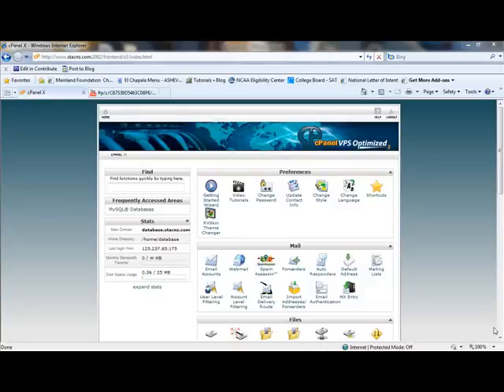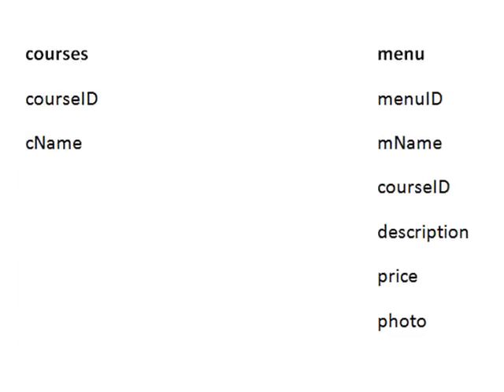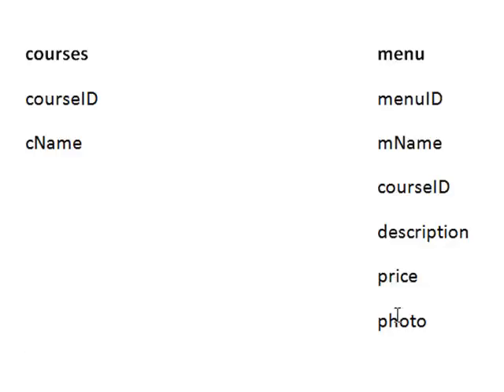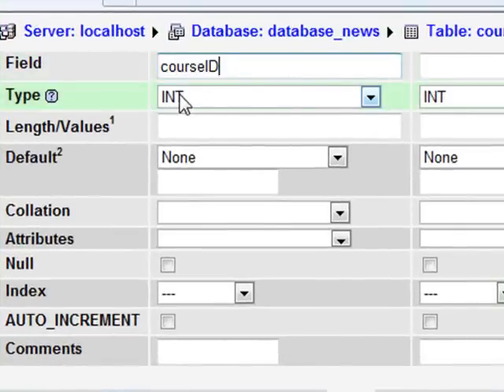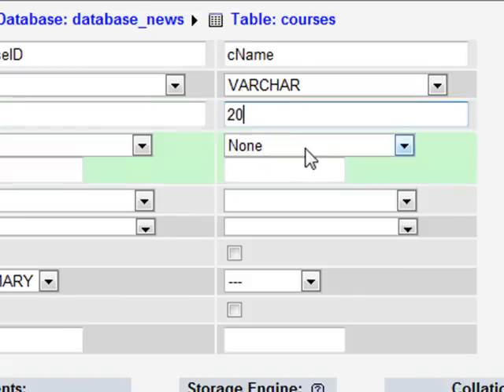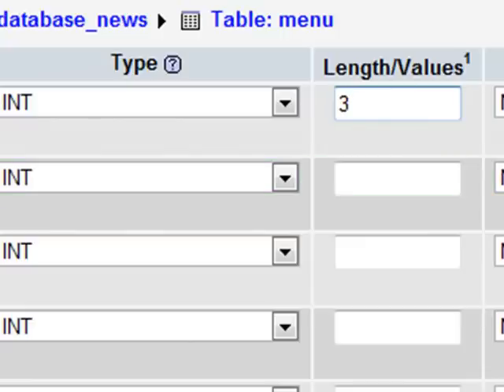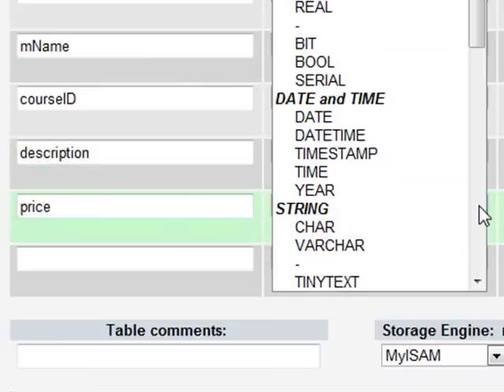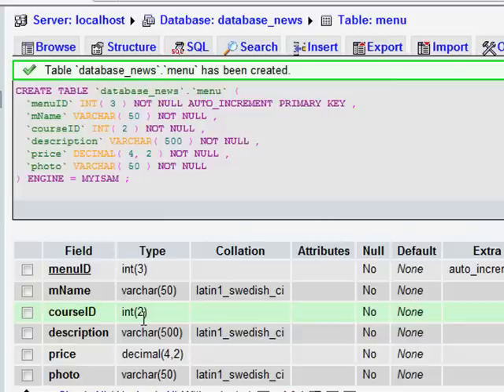Adding database tables for Mexican Restaurant project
For those students doing the El Sombrero mexican restaurant project, you may need help organising the tables in your database. This tutorial shows how to create tables for the courses and menu items.